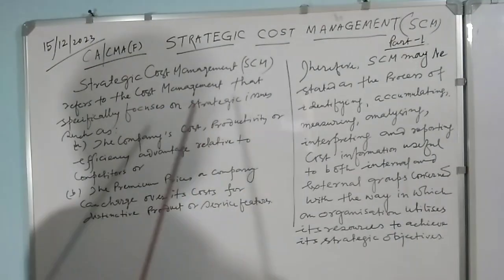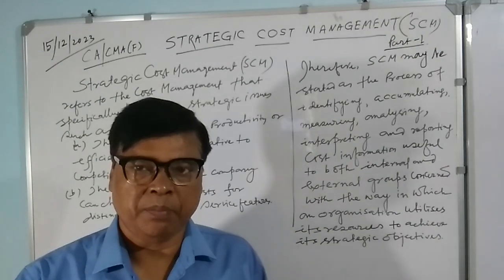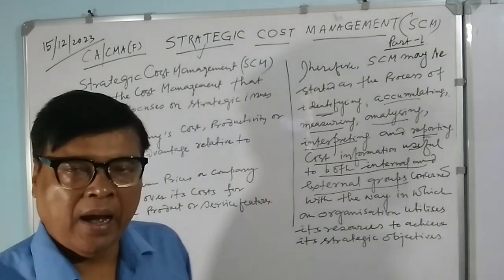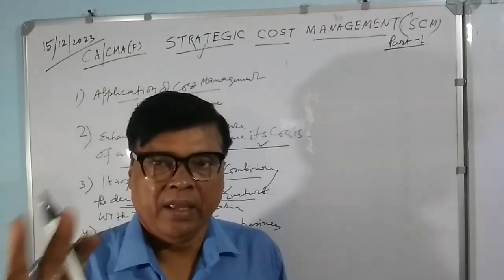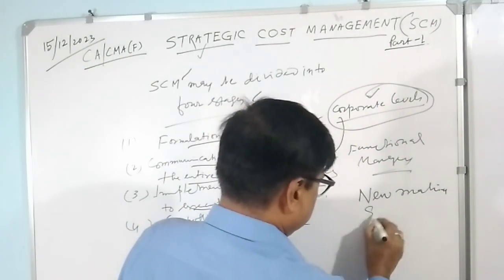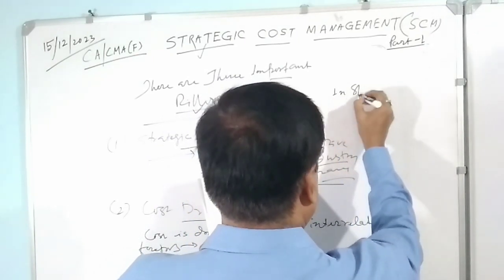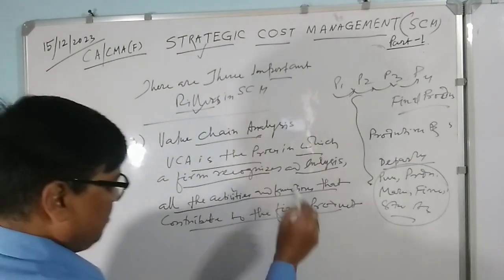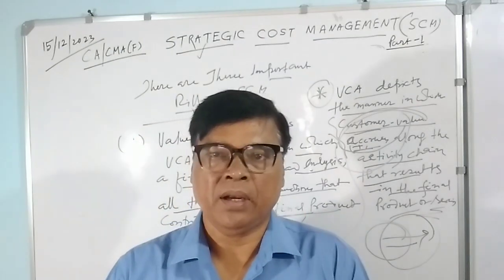STRATEGIC COST MANAGEMNT, MEANING, OBJECTIVES, VALUE CHAIN ANALYSIS- CA/CMA (FINAL) SYLLABUS, MBA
STRATEGIC COST MANAGEMNT,
 MEANING, OBJECTIVES,
VALUE CHAIN ANALYSIS-
STAGES OˍF STRATEGIC COST MANAGEMENT
THREE IMPORTAMT PILLERS
STRATEGIC POSITION ANLYSIS,
COST DRIVER ANLYSIS
VALUE CHAIN ANLYSIS

- WORKING CAPTAL, ESTIMATION METHOD, TOTAL HYPOTHESIS
WORKING CAPITAL ESTIMATE, OPERATING CYCLE
- INVESTMENT DECISON, CAPITAL BUDGETING , CAPITAL BUDGETING TECHNIQUE
- MBA FROM IIM AND OTHER PREMIER B- SCHOOLS
- ACCOUNTANCY CLASS - 11, DOUBLE ENTRY
- ACCOUNTANCY, CLASS -11, JOURNAL AND LEDGER, TRIAL BALANCE AND BALANCE SHEET
MM HYPOTHESIS - PROBLEM SOLVING SESSION
STRUCTURE, MEANING , DEFINITION, FACTORS AFFECTING
WEIGHTED AAVERAGE COST OF CAPITAL , PROBLEM AND SOLUTION
- COST OF DEBT, COST OF CAPITAL, PROBLEM SOLUTION